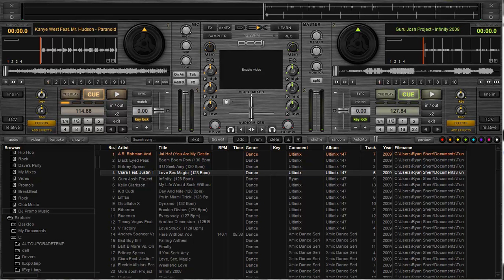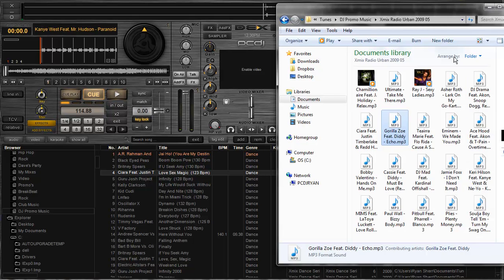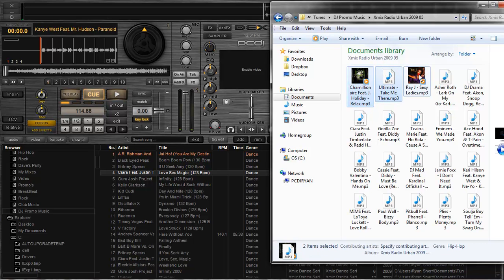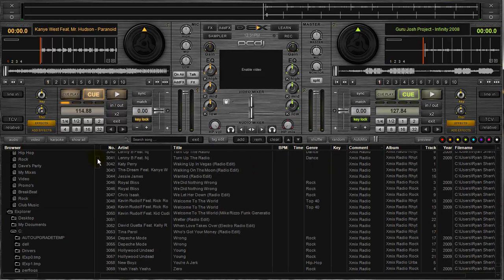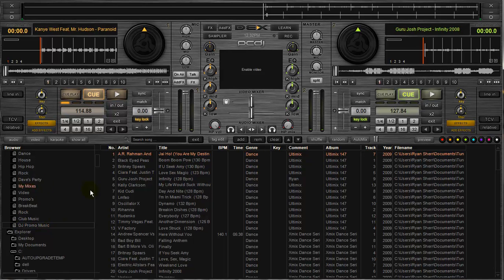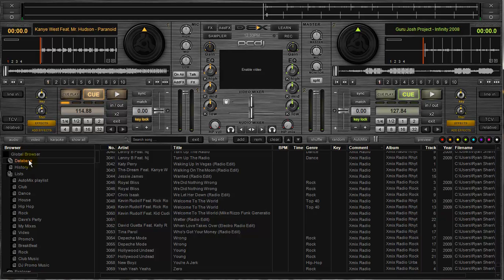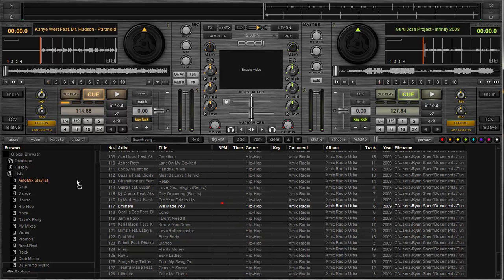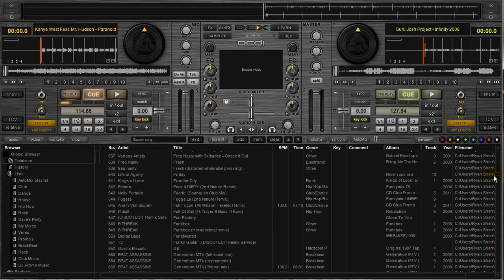DJ Software tips: PCDJ DEX 2.0 and RED Mobile 2.0 Tutorial - Updating Playlist's and Database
This tutorial shows you how to update your existing PCDJ 2.0 playlist's and/or database when you've adding more media content to a folder/directory you've already previously imported.